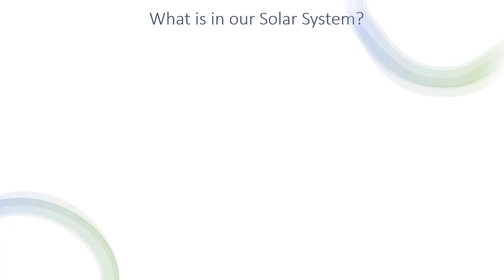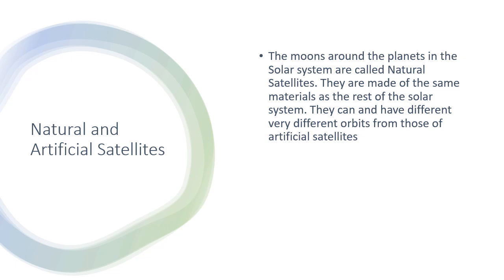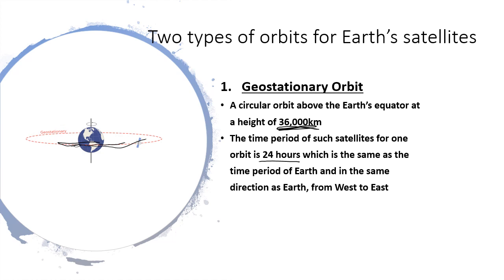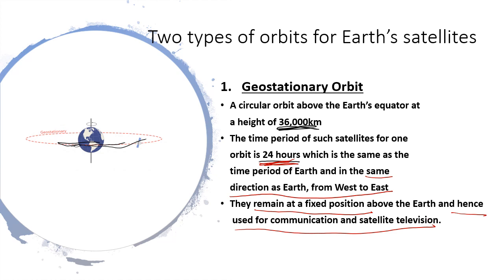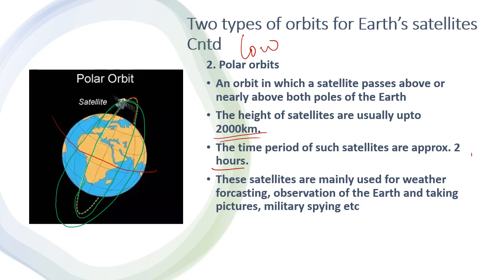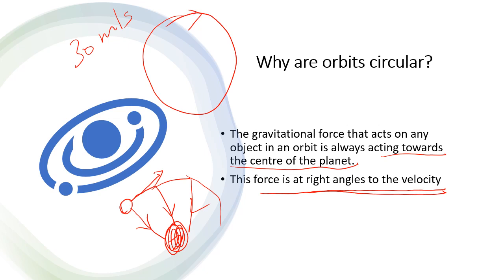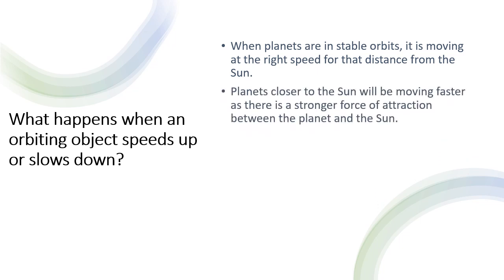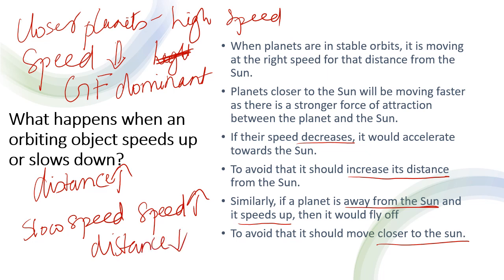Solar system and circular orbits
Details of the solar system and different types of orbits.